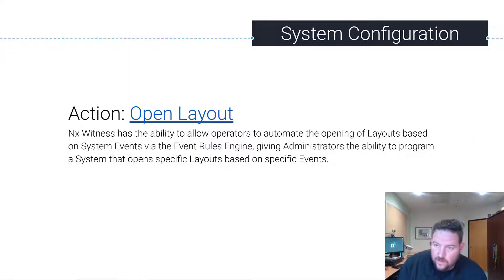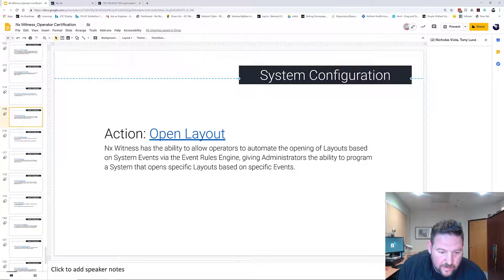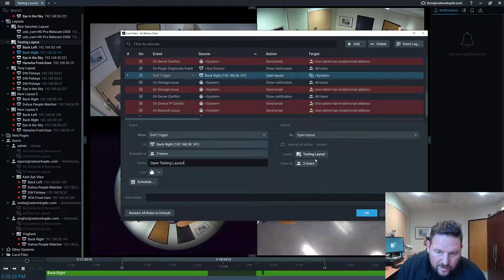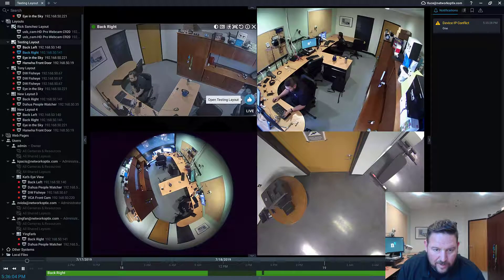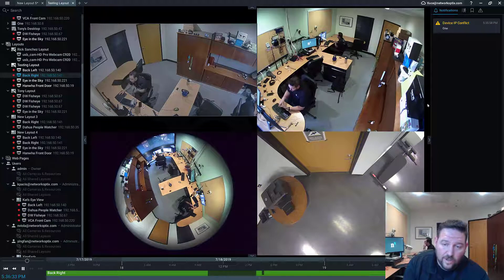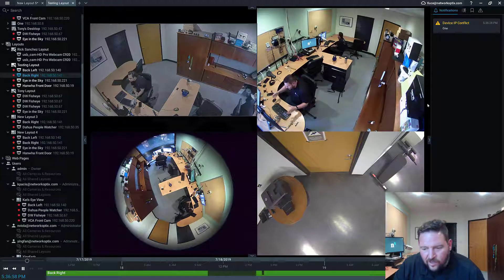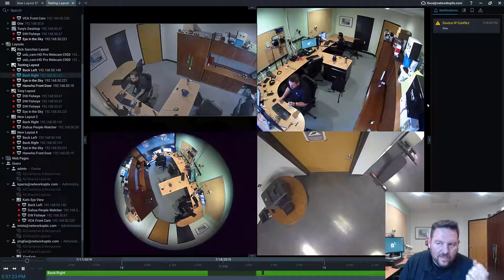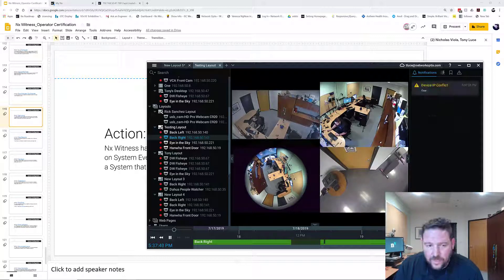32 - Open Layout - Nx Operator Certification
Open Layouts based on System Events by creating a rule in the Nx Witness VMS Rules Engine.